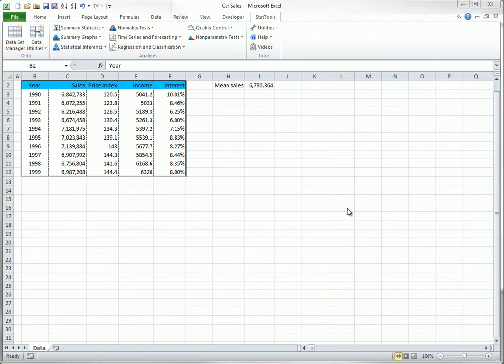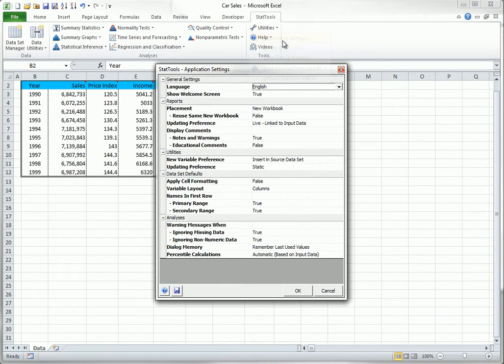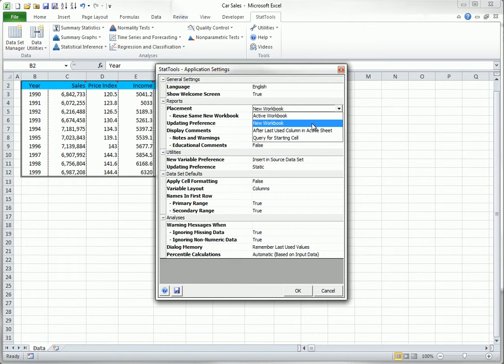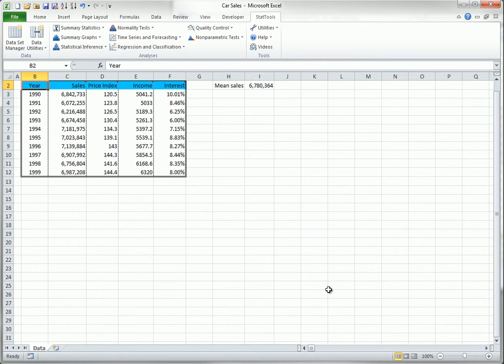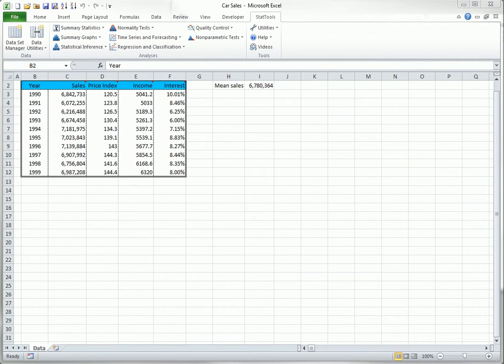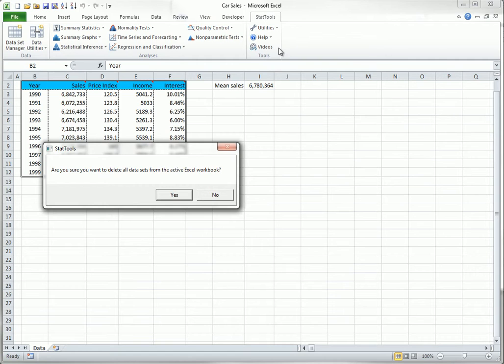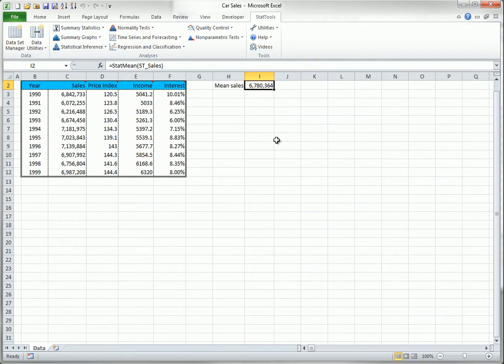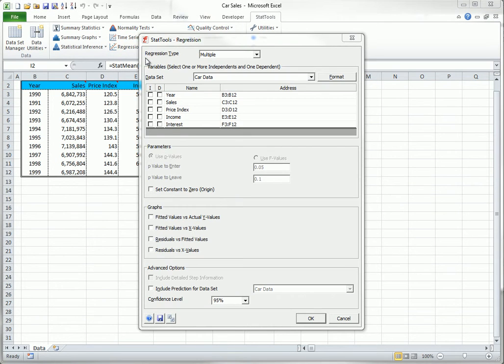StatTools - Utilities and Application Settings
This video discusses how to manage utilities and the application settings in Palisade's StatTools software.